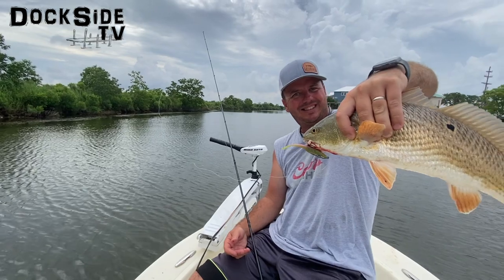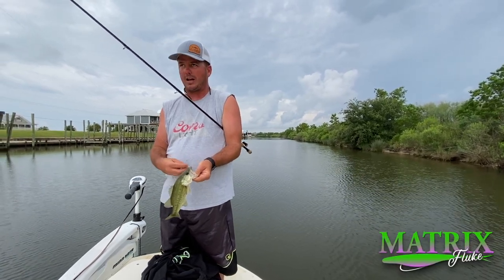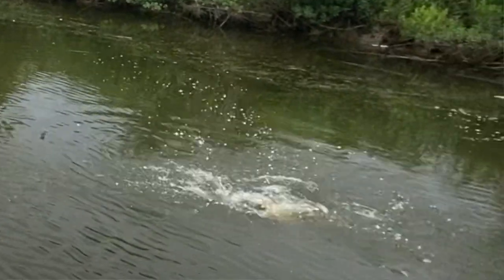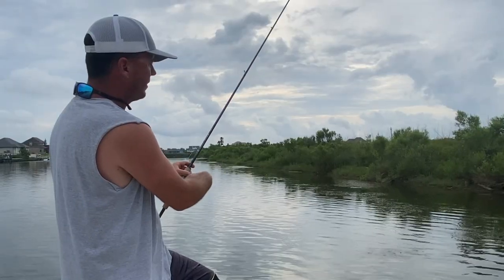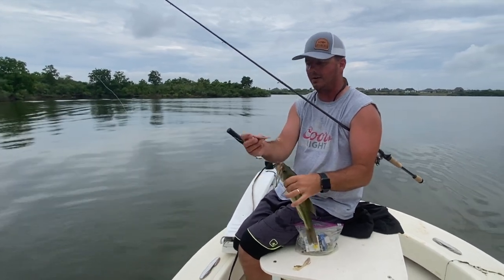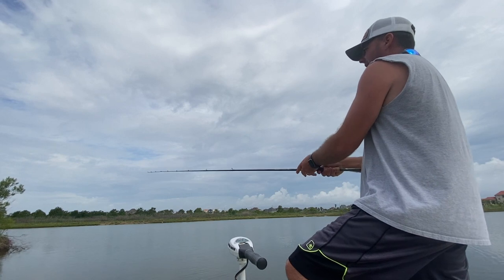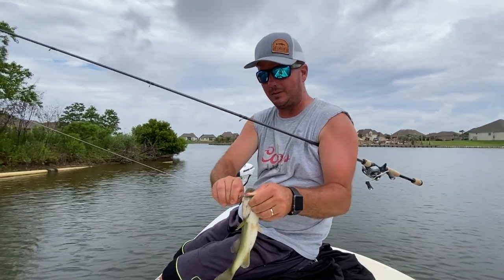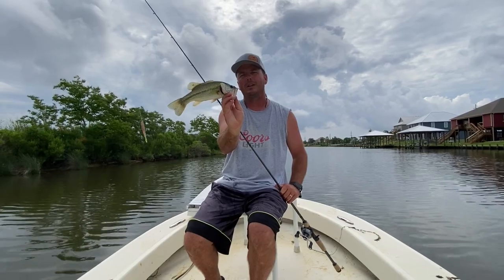DockSide TV 'Fishing Flukes and Swimming Shads'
What to do in all this weather???  Need a little more rain? I don't think so!!!   But if it continues here is something you can do close to the launch to stay safe.   Break out the Matrix Flukes and Swim Shads for bass Sorry for Audio we had some mic problems.   Simply turn volume up.